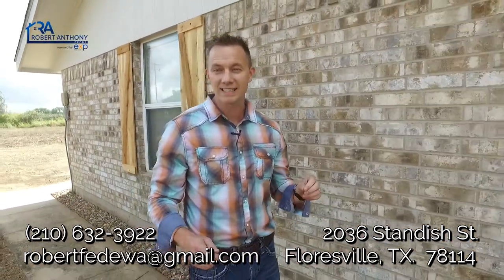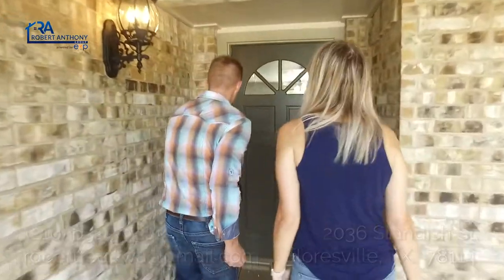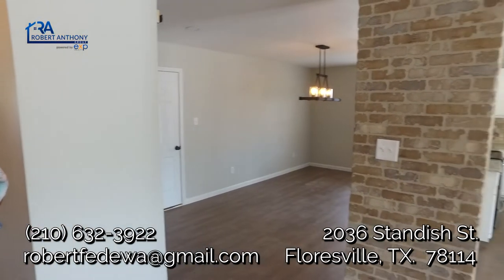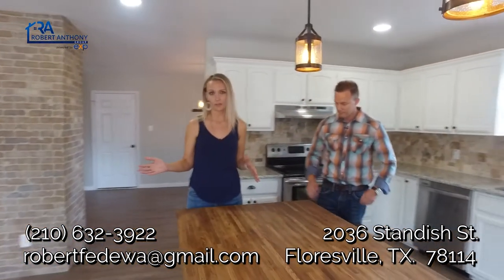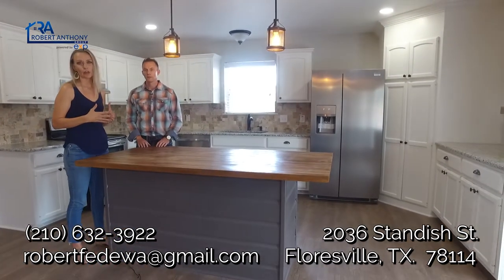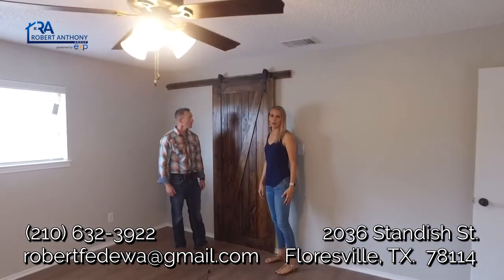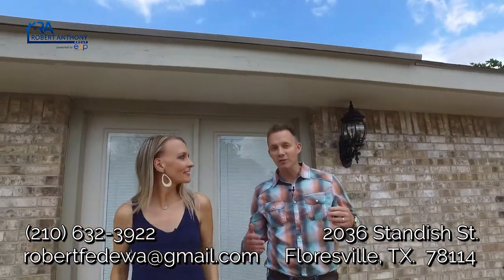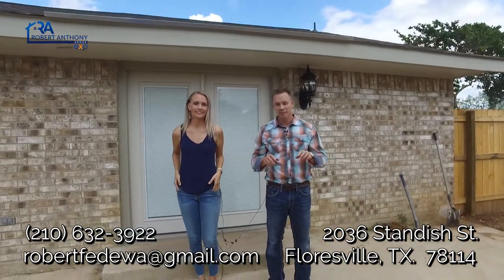2036 Standish Floresville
Another perfectly re-imagined modern charmer now available in Floresville!! This totally renovated residence offers an open concept with a huge entertaining kitchen complete with custom butchers block island. Master suite includes a incredible custom tiled shower and double vanity. Other major upgrades include all new Roof, AC system, Appliances, Interior/Exterior Paint, and Flooring. Home sits on 1/2 acre, providing that much needed space while being close to all the city conveniences.